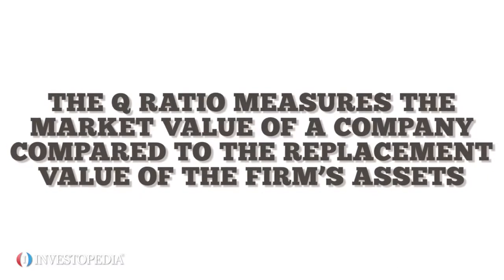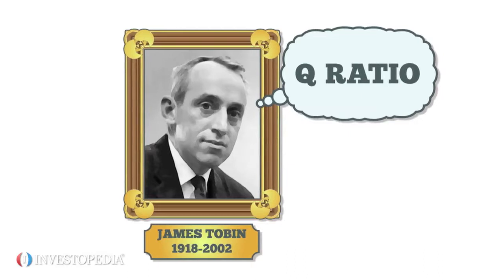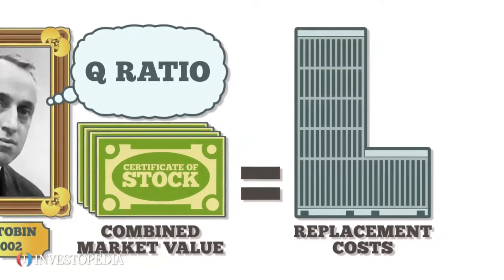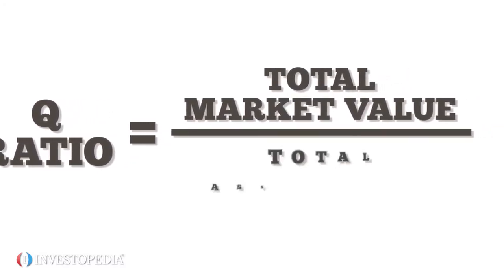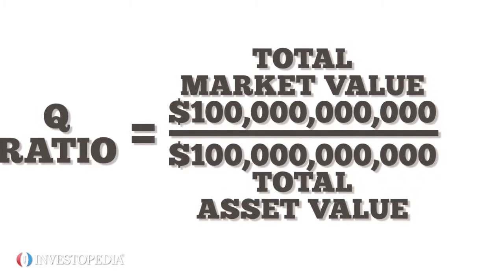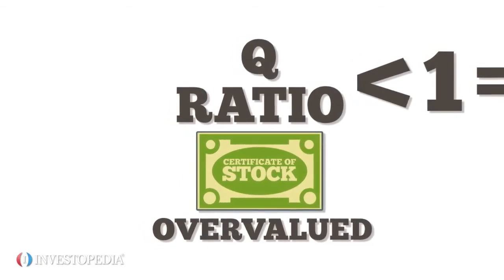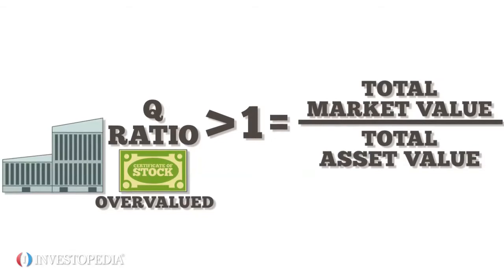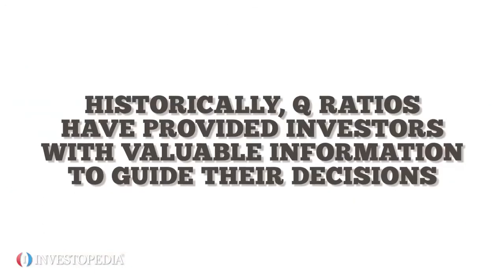How to calculate Q Ratio ?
The Q ratio measures the market value of a company compared to the replacement value of the firm’s assets.
Nobel laureate James Tobin came up with the Q ratio. He based it on his theory that the combined market value of every company on a stock market should roughly equal their replacement costs. In other words, the value of a United States firm should be equal to what it would cost to start that same firm today.
A Q ratio is calculated by dividing the total market value of firms by their total asset value.
For example, say the firms on a stock market have a total value of $100 billion, and the cost to replace them is $100 billion. The Q ratio is 1.
A Q ratio above 1 means the market is overvalued and stocks might not be the best investment. A Q ratio below 1 means the market is undervalued.
When applied to an individual company, a Q ratio above 1 means it’s overvalued. Its stock is more expensive than the costs of its assets. When the total market value is below the cost of its assets, a firm’s Q ratio is less than 1. That means its stock is undervalued.
Historically, Q ratios have provided investors with valuable information to guide their decisions.